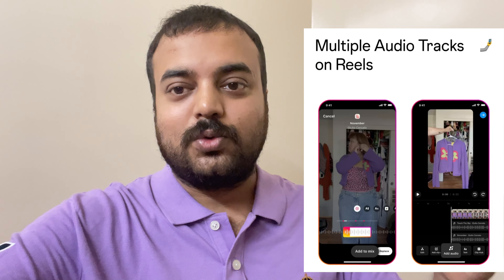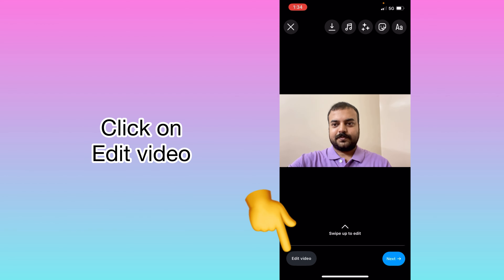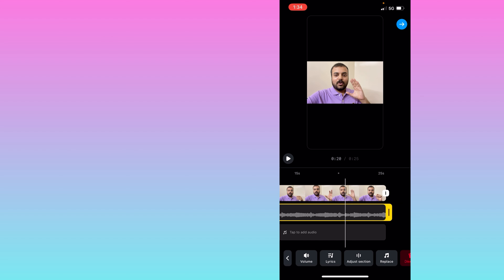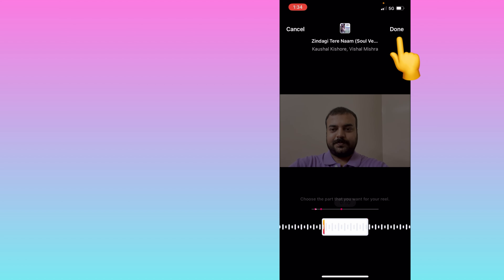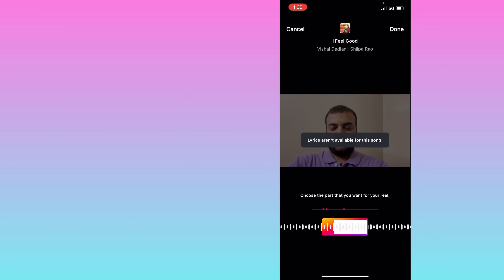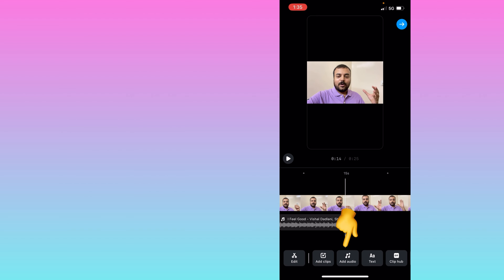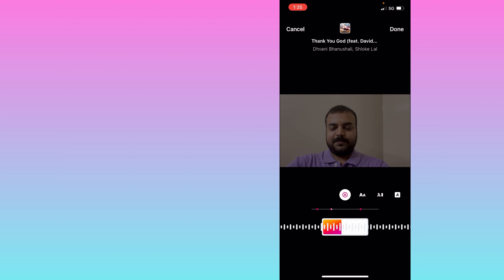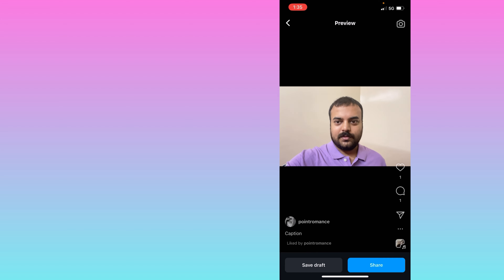Add upto 20 Audio tracks to Reels | Add multiple songs to a single Instagram Reels | Hitechtalk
Hello Everyone
Instagram now lets user add upto 20 audio tracks to Reels
Now add upto 20 tracks in one reel
Instagram reels can now include upto 20 music tracks
How to add multiple audio in Instagram reels